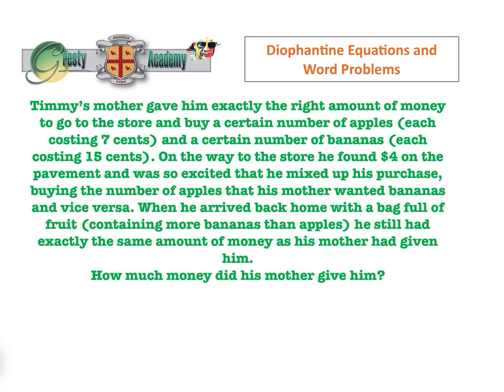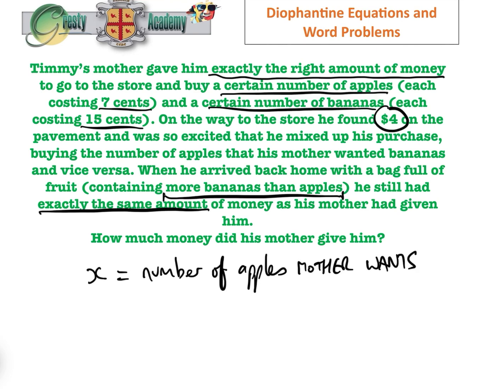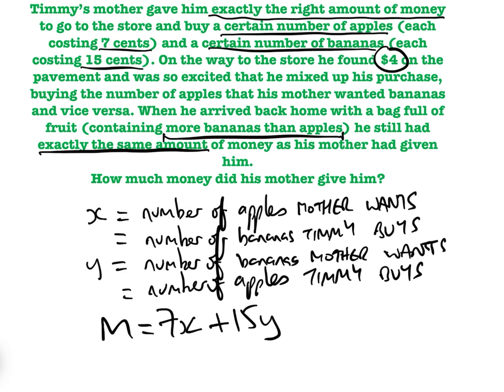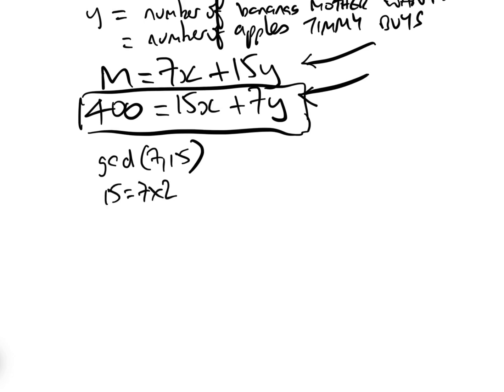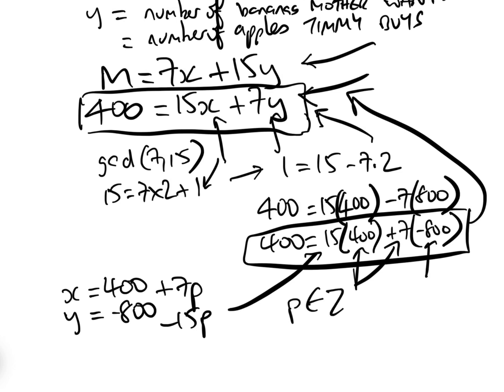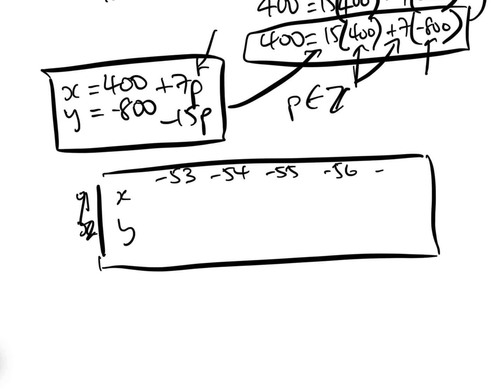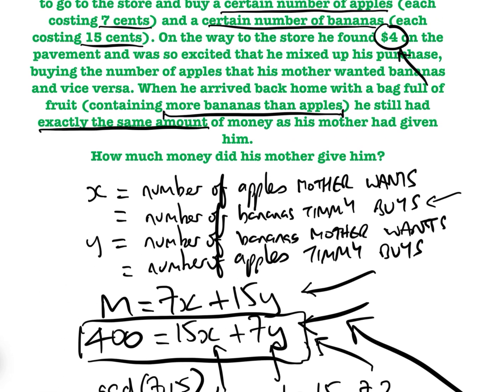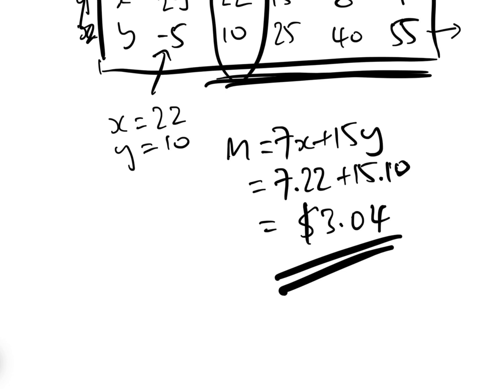A Seemingly Tricky Word Puzzle Solved Effortlessly Courtesy of Diophantus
In this puzzle (not based on a real event or real people), which would not be out of place at a Maths Olympiad or a tougher College Entrance Exam, we seem not to have been given anywhere near enough information to solve it - until Diophantine Equations come to the rescue that is.

If you are unsure how to solve two variable Diophantine Equations, it would be advisable to watch the video 'Solving Linear Diophantine Equations using Euclid's Algorithm' first